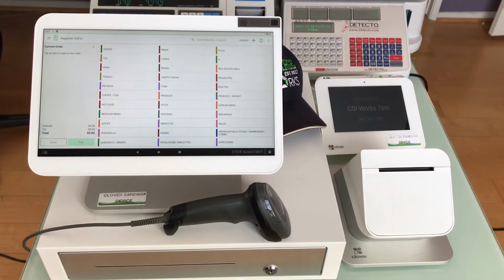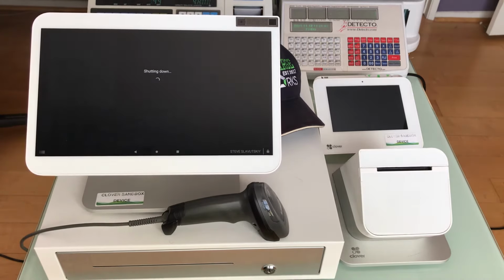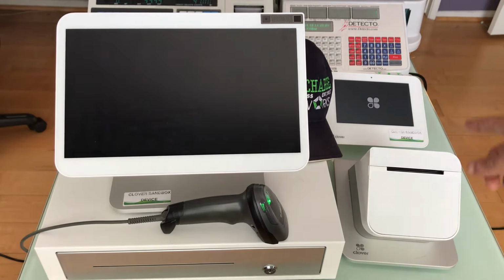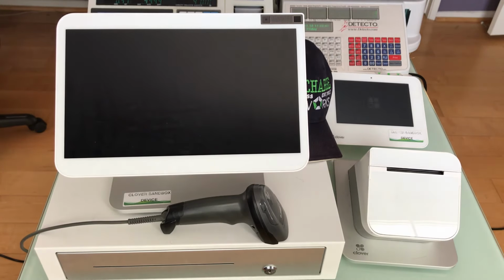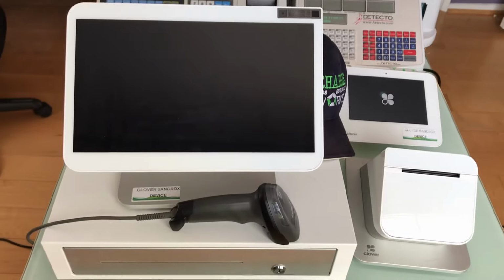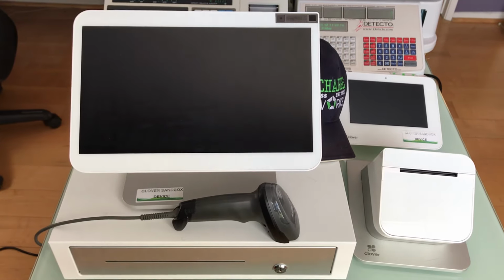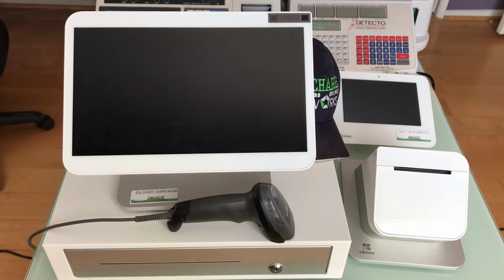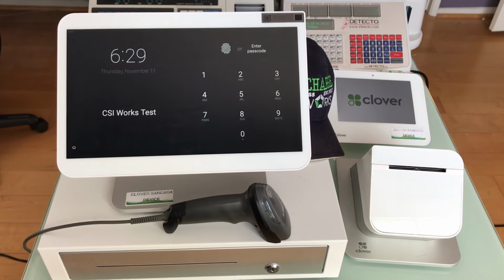How to turn on Clover Station Pro demo by CSI Works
CSI Works is an ISV. We develop B2B Fintech Solutions for SMB.

If you purchased Clover and it does not do something you need look for solution with us.